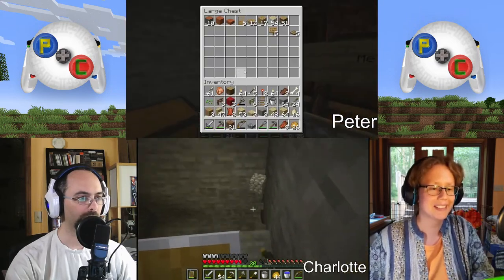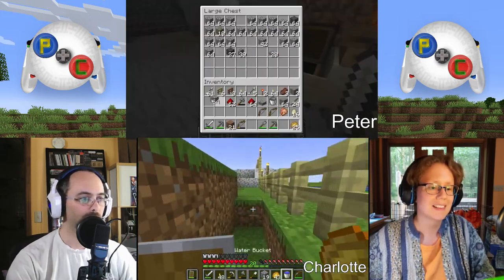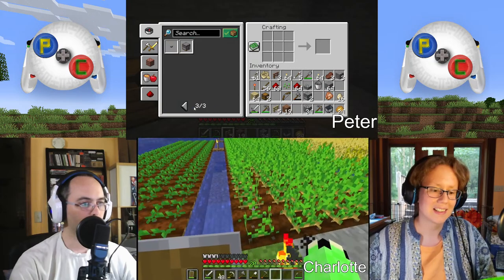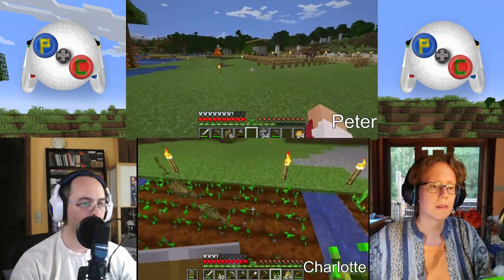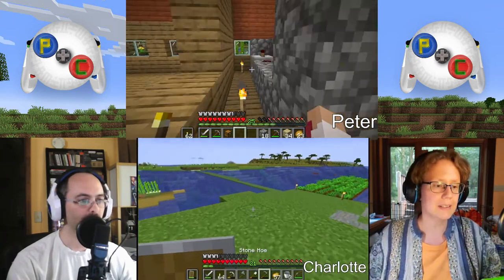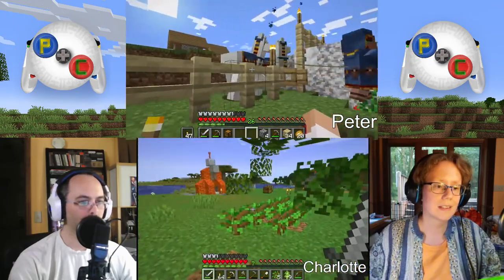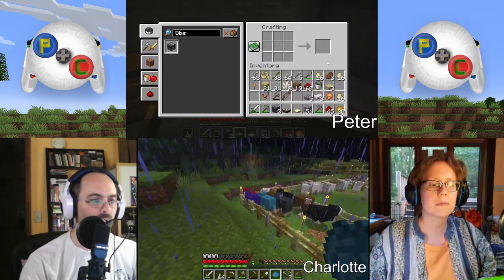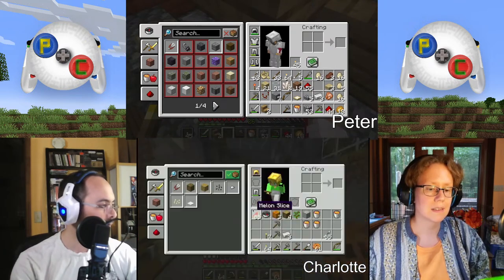The Eternal Oven -- Minecraft Mondays! Ep18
No more throwing eggs! No more cooking chicken! The Eternal Oven does it all! It slices, it dices, it does your taxes! It takes your children to school and puts them to bed! It cleans your kitchen, vacuums your living room, and even dusts the tops of those light fixtures that no one is ever going to notice. Get your Eternal Oven today!*
*Not all claims are true.
Minecraft Mondays streams every Monday night at 7 Eastern.